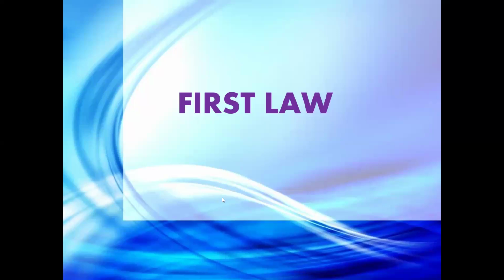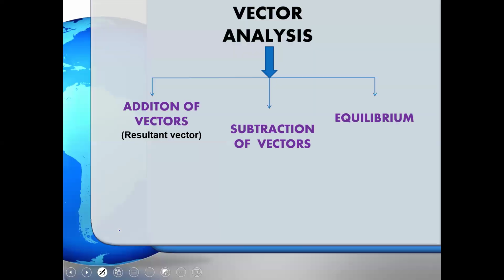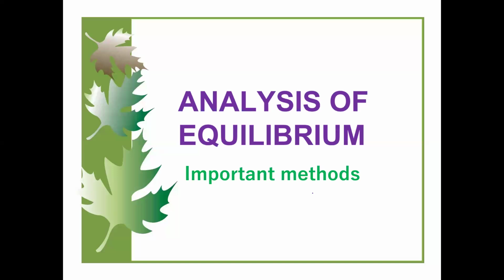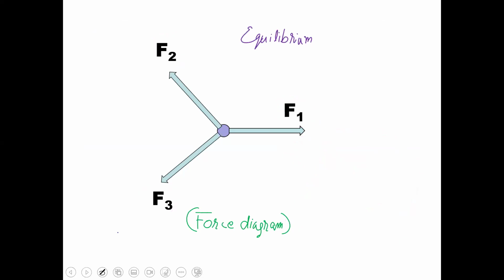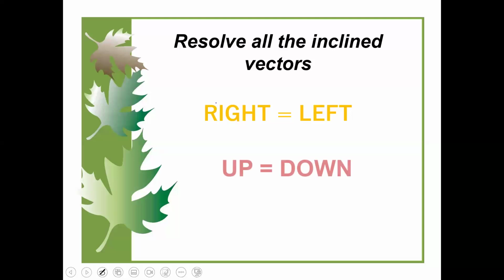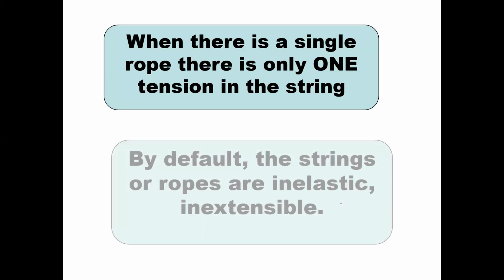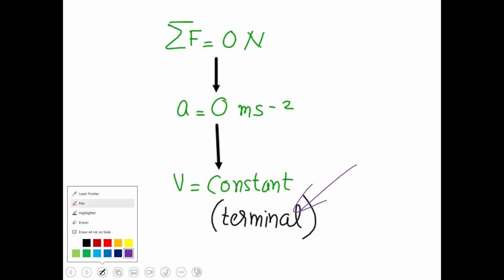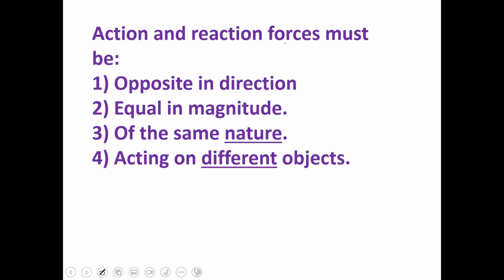Dynamics - A level Physics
Explaining Newton laws

Sir Faisal
Teacher for O/A level Physics, Chemistry & Mathematics.